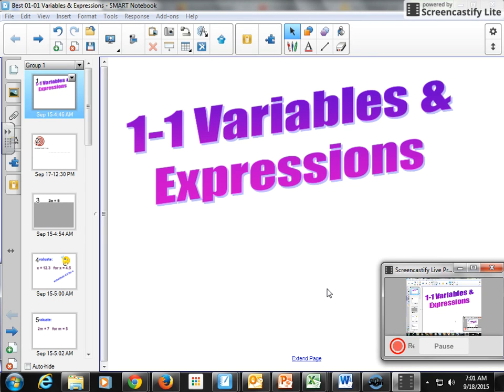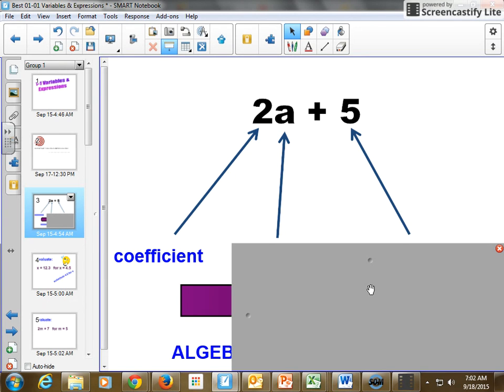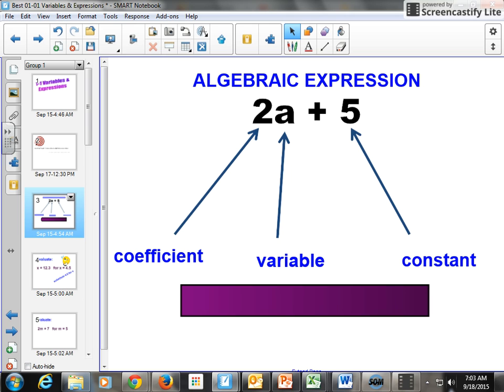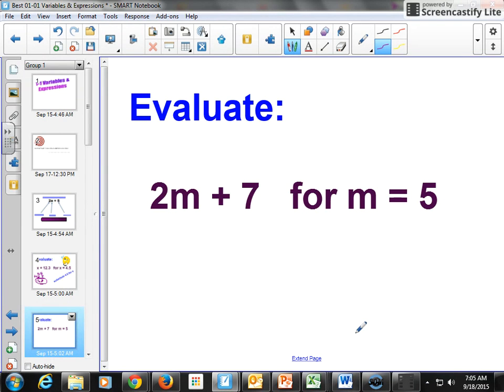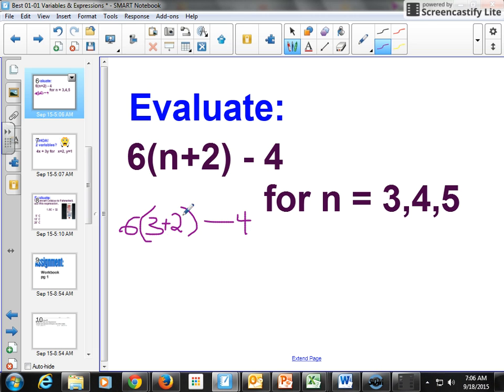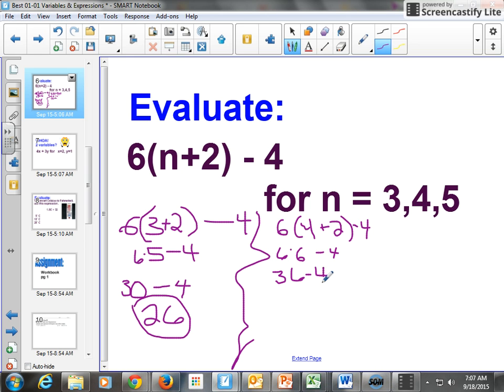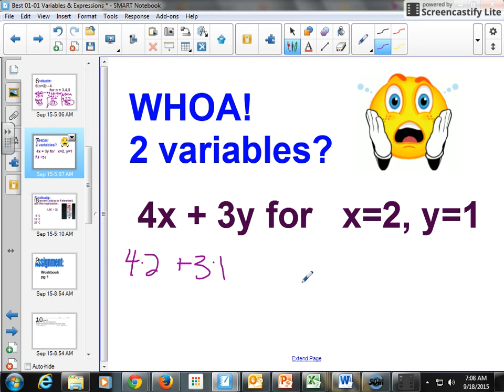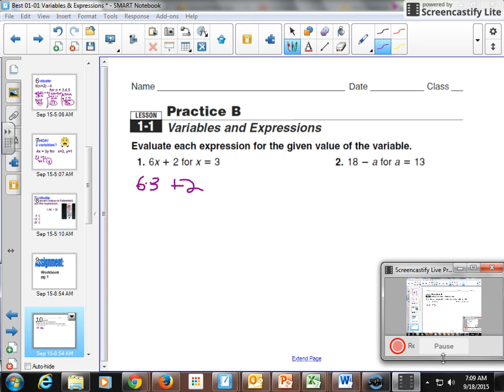1-1 Algebraic Expressions